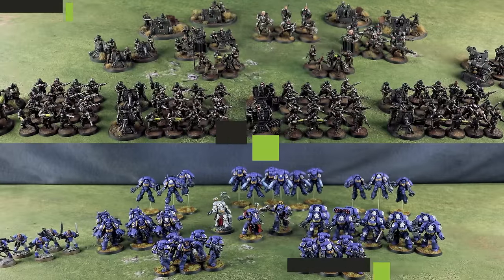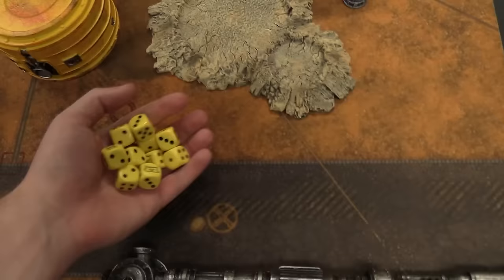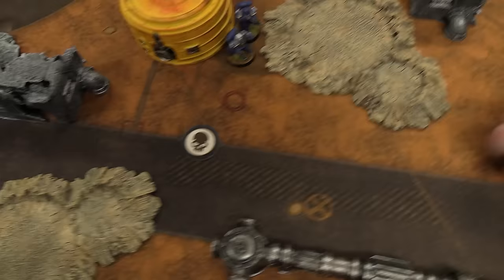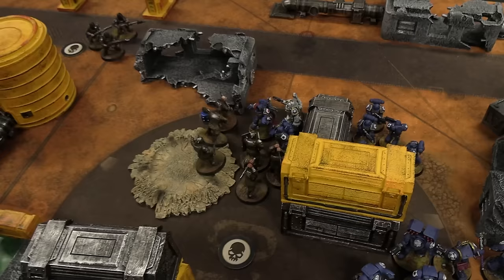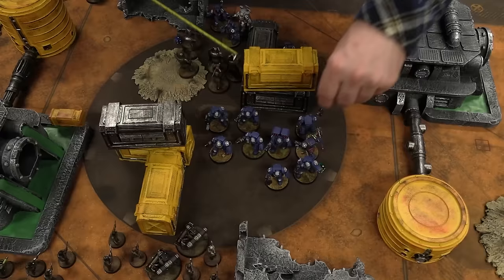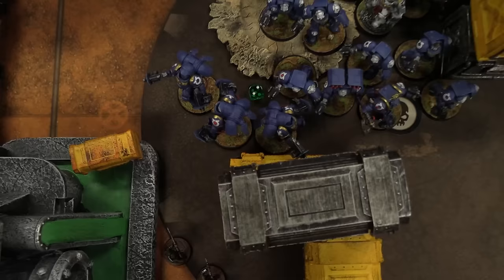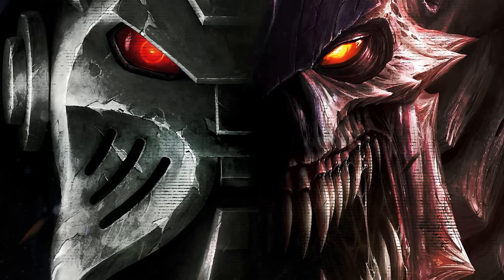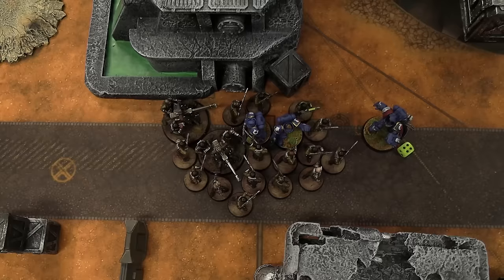TRAITOR GUARD!! Astra Militarum vs Ultramarines Warhammer 40k 10th Edition Battle Report Ep 90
ALL of the Terrain and the Battle Mat provided by Gamemat. Make sure to check them out over at:

If you're interested in The Forces of the Damned, you still have some time to late pledge! Check out the link:

*Support MiniWarGaming by Becoming a YouTube Member*

*Ravaged Star - MiniWarGaming's Grimdark Future Sci-Fi Game*

Get a FREE mini with your pledge for Ravaged Star: The Miniature Tabletop Wargame

Want to help support MiniWarGaming while buying miniatures and terrain?  Use one of the links below to buy your stuff!